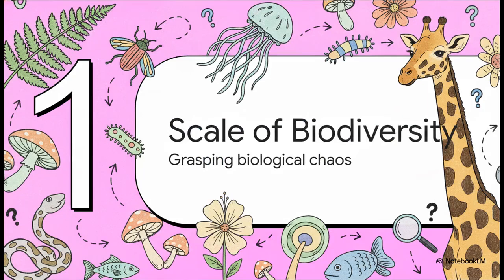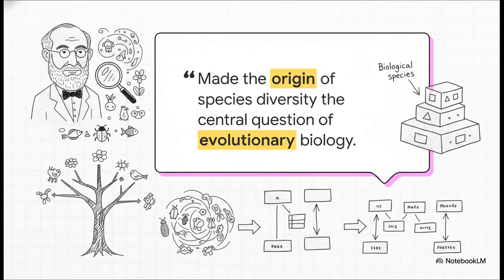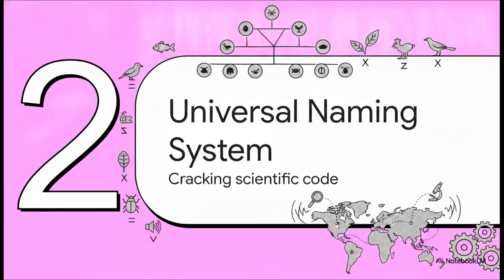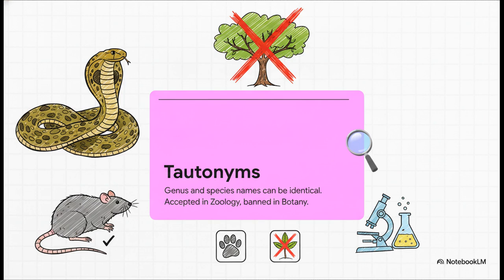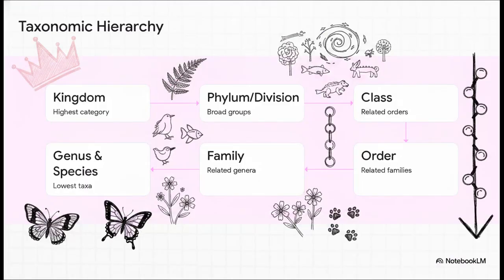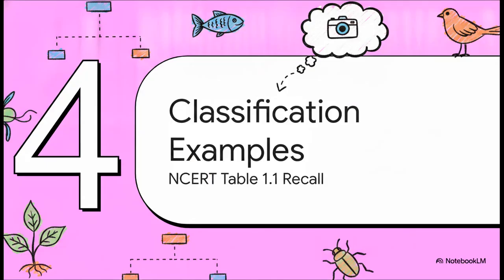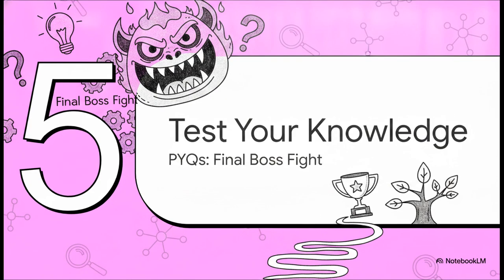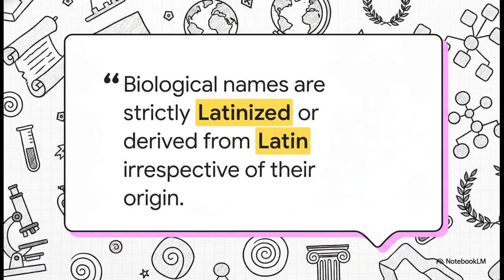Score 100% in The Living World! 🧬 NCERT One-Shot for NEET | Class 11 Bio#neet#livingworldclass11th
it covers the topics of TAXONOMY, binomial nomenclature, diversity in living world.| completely based on NCERT class 11 for NEET one shot